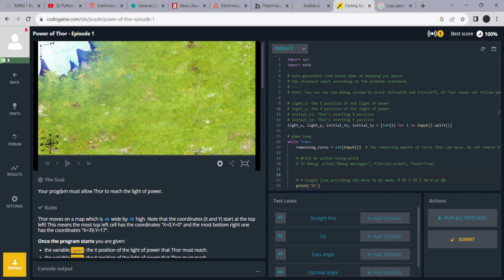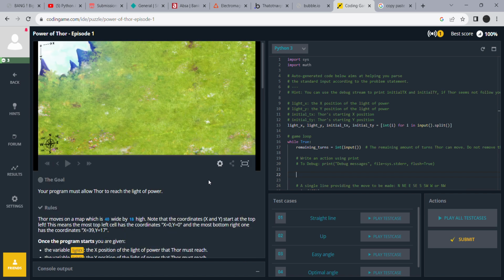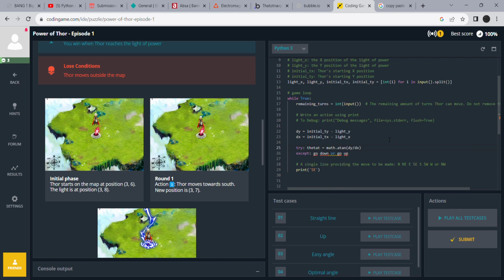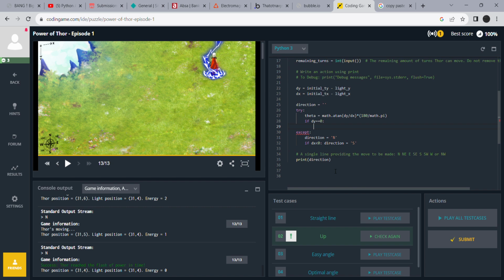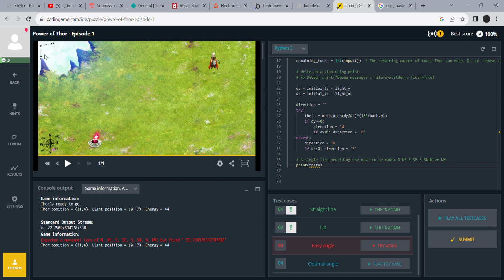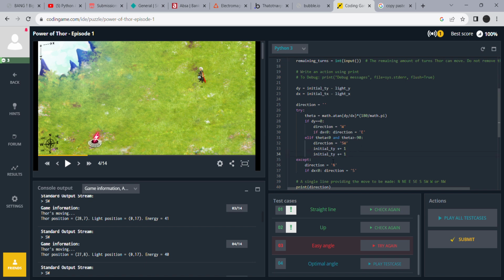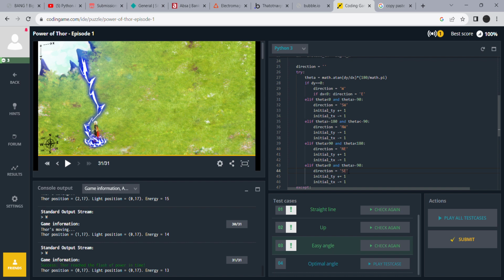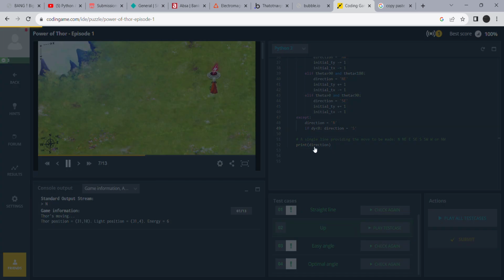Risking My Credibility With The Best Coding Game In The World: Challenge 2 (Python) 2023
This is the second video in the series where I will be doing challenges on Coding Games.